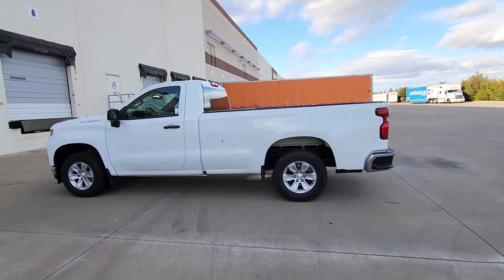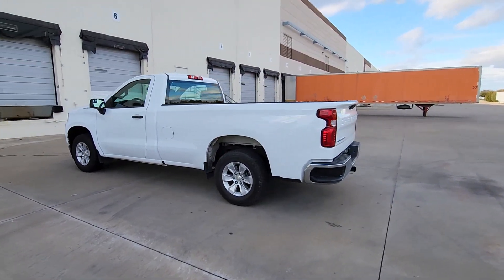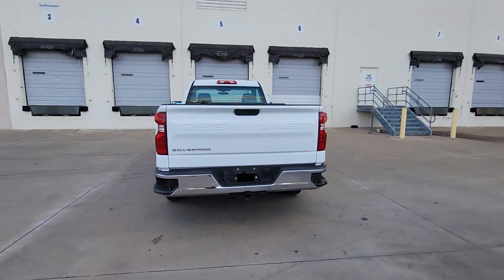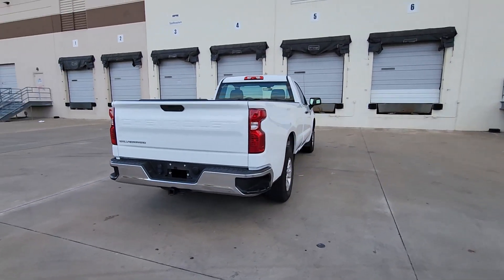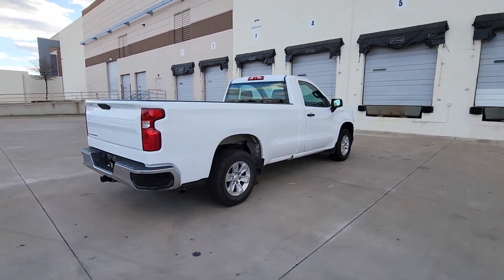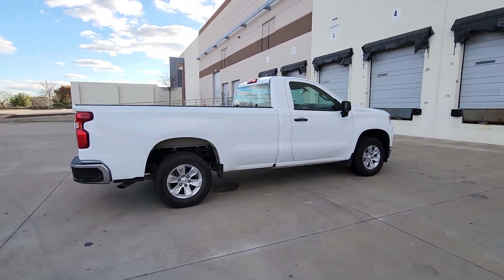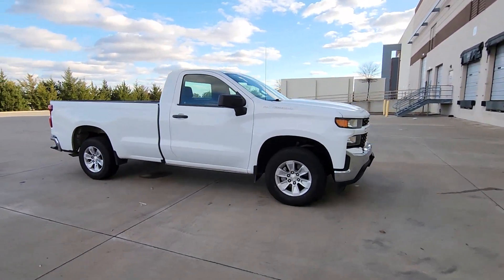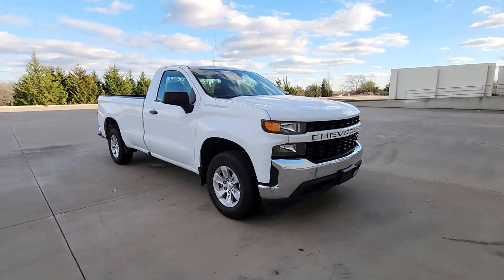2020 Chevrolet Silverado_1500 Arlington, Dallas, Grand Prairie, Forest Hill, Fort Worth LG253368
Summit White Used 2020 Chevrolet Silverado_1500 WT available in 1120 I-20 West, Arlington, Texas at Vandergriff Hyundai. Servicing the Arlington, Dallas, Grand Prairie, Forest Hill, Fort Worth area.

Vandergriff Hyundai
1120 I-20 West

GREAT DEAL PRICED TO MOVE! BLUETOOTH!!! BACKUP CAMERA!!! ALLOY WHEELS CLEAN CARFAX!!! Silverado 1500 WT 2D Standard Cab EcoTec3 5.3L V8 6-Speed Automatic Electronic with Overdrive RWD Summit White Jet Black w/Cloth Seat Trim Deep-Tinted Glass Electric Rear-Window Defogger EZ Lift Power Lock & Release Tailgate Power Door Locks Power Front Windows w/Driver Express Up/Down Power Front Windows w/Passenger Express Down Pwr-Adjustable Vertical Trailering Outside Mirrors Remote Keyless Entry Steering Wheel Mounted Electronic Cruise Control WT Convenience Package w/DPO.brHere at Vandergriff Hyundai we strive to provide some of the best prices in the DFW Metroplex and surrounding areas. Our team works hard to give you the best Pre-Owned purchase experience. Thank you for choosing Vandergriff Hyundai. Price excludes tax title license and document fee.. Please print this page and come see us NOW for a personalized test drive towards your new vehicle! At Vandergriff Hyundai we go above and beyond expectations. Come experience the difference in our services products and processes. professionalism integrityand commitment. Located at I-20 and Cooper across from the Parks Mall in Arlington.brbrRecent Arrival!